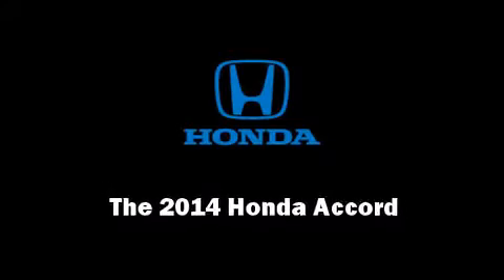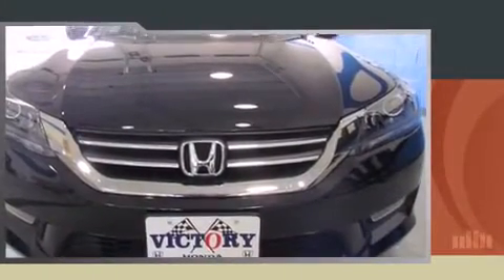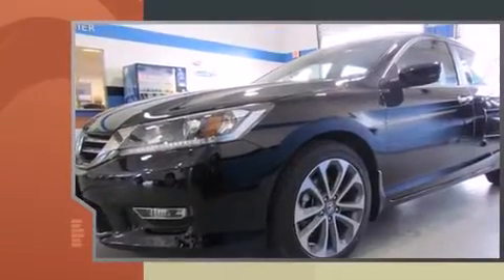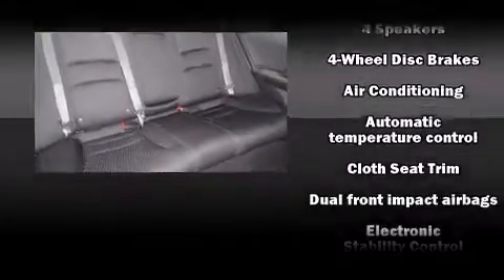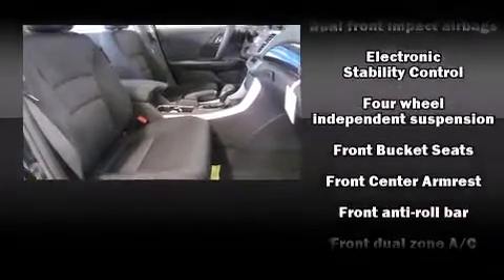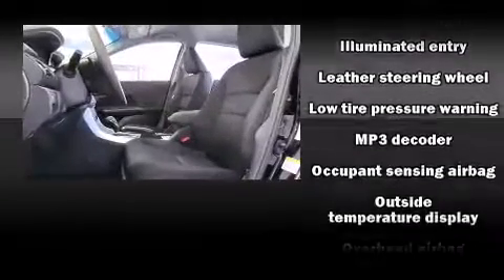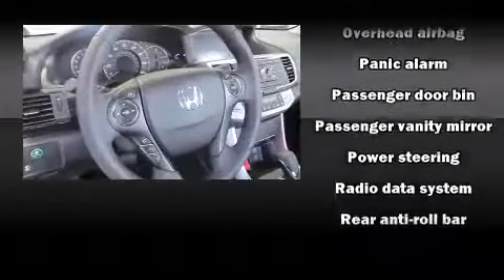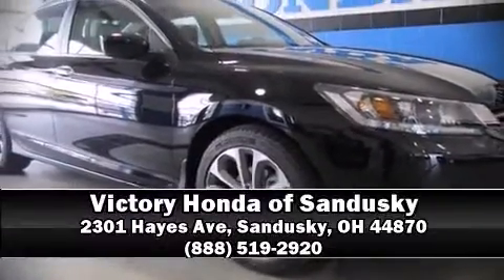2014 Honda Accord Sport in Sandusky, OH 44870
Introducing the 2014 Honda Accord. This 4 door, 5 passenger sedan offers the latest in technological innovation and style. Under the hood you'll find a 4 cylinder engine with more than 170 horsepower, providing a smooth and predictable driving experience. Honda prioritized fit and finish as evidenced by: 1-touch window functionality, speed sensitive wipers, a trip computer, air conditioning, power door mirrors, remote keyless entry, and more. You and your passengers will enjoy the stereo system, which includes a CD player with MP3 capability, steering wheel mounted audio controls, and 4 speakers, providing excellent sound throughout the cabin. Honda ensures the safety and security of its passengers with equipment such as: head curtain airbags, front SIDE impact airbags, traction control, brake assist, a panic alarm, and 4 wheel disc brakes with ABS. Various mechanical systems are monitored by electronic stability control, keeping you on your intended path. Our knowledgeable sales staff is available to answer any questions that you might have. They'll work with you to find the right vehicle at a price you can afford.